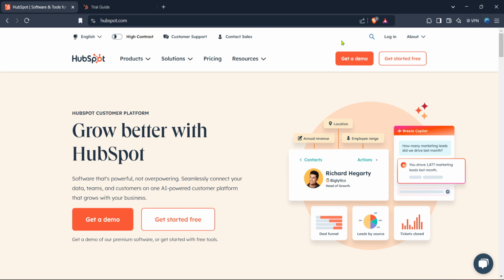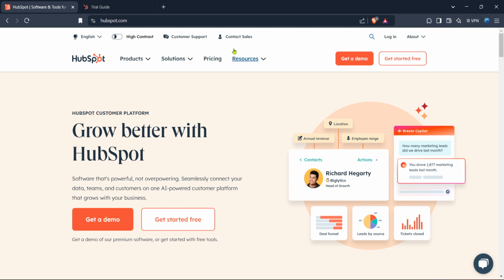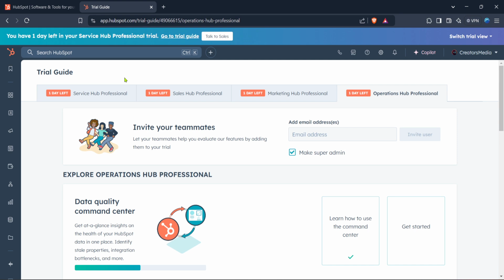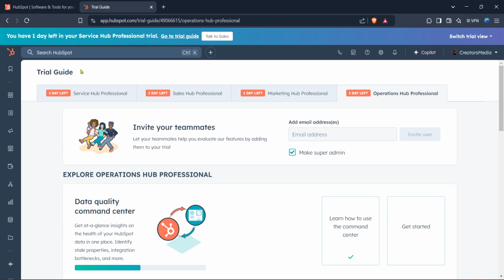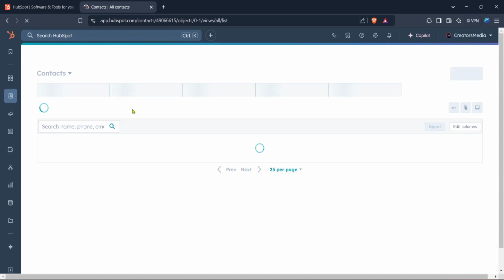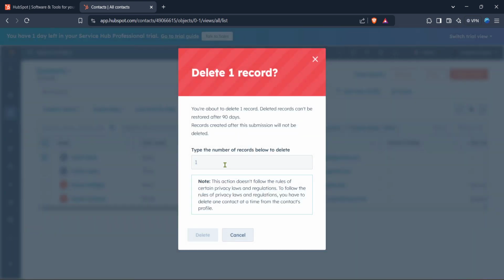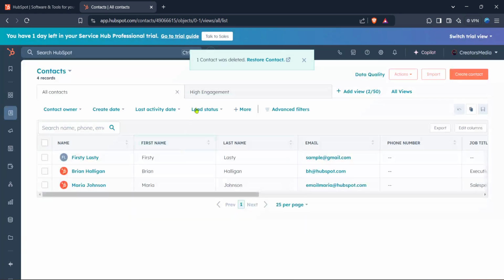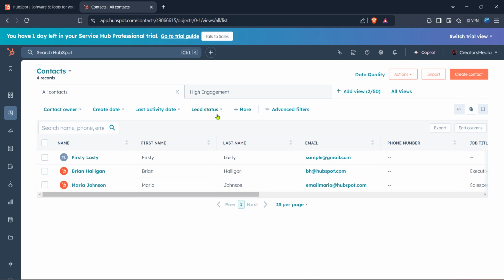How to Delete Contacts in Hubspot (Full 2025 Guide)